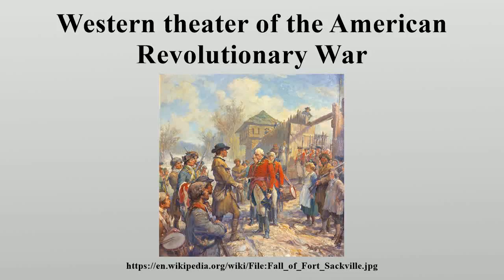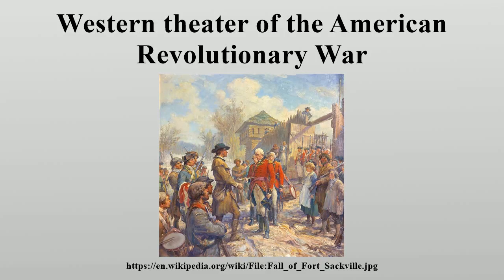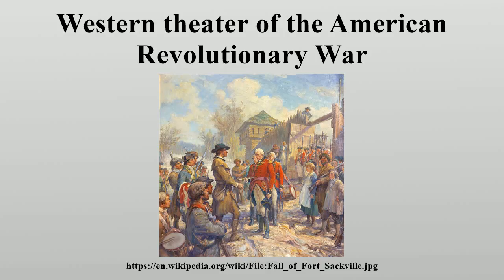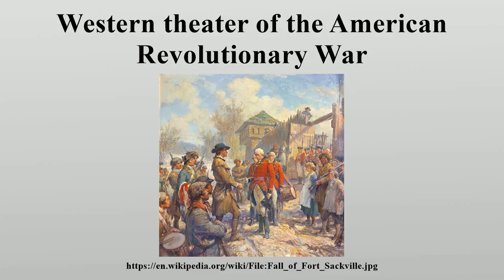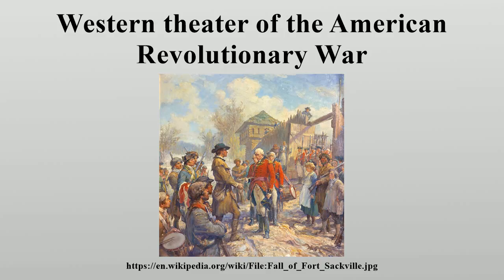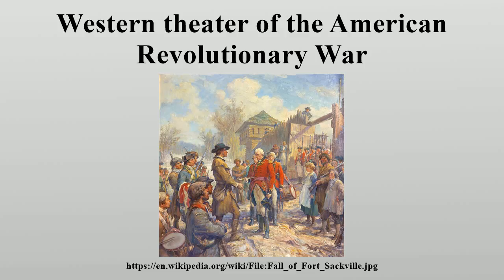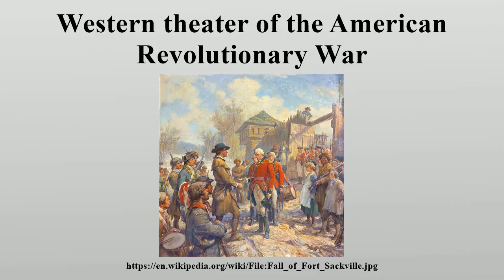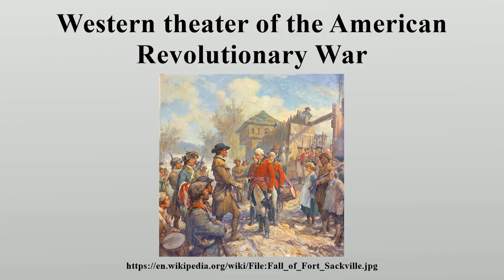Western theater of the American Revolutionary War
The Western theater of the American Revolutionary War (1775–1783) was the area of conflict west of the Appalachian Mountains, the region which became the Northwest Territory of the United States as well as the states of Kentucky, Tennessee, and Missouri.

Image-Copyright-Info
Image is in public domain
Author-Info:   Frederick C. Yohn (1875–1933).
Image-Copyright-Info